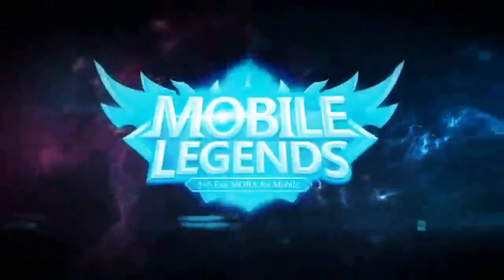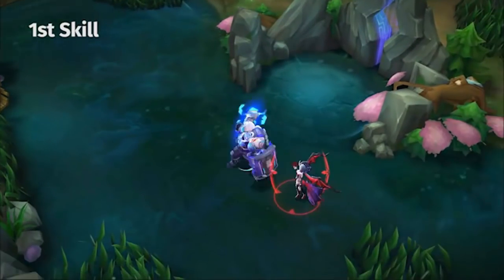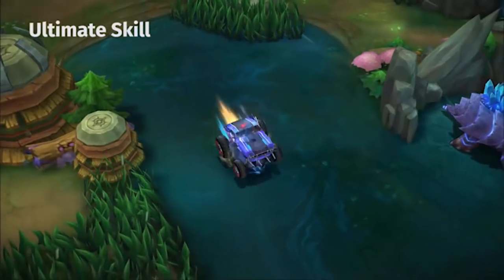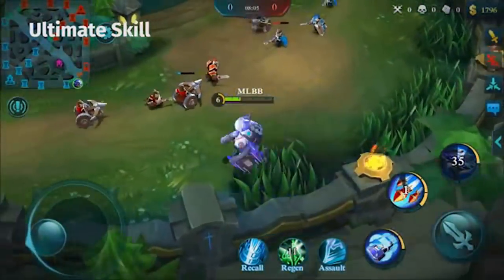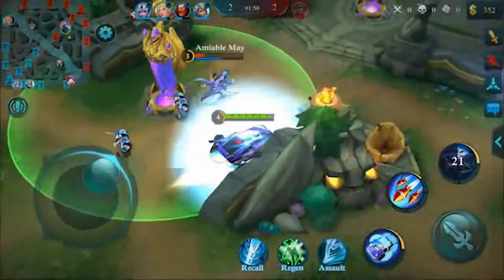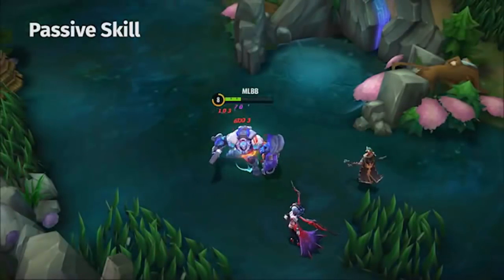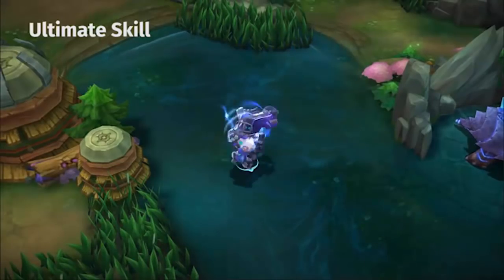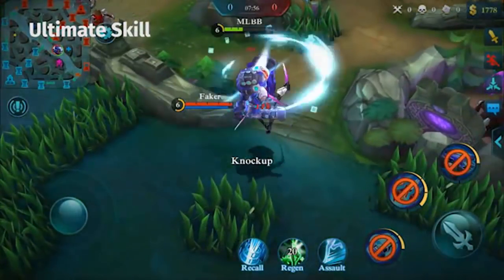Mobile Legends │ NEW HERO AUTOBOT JOHNSON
New hero coming in Mobile Legends Autobot Mustang Johnson.